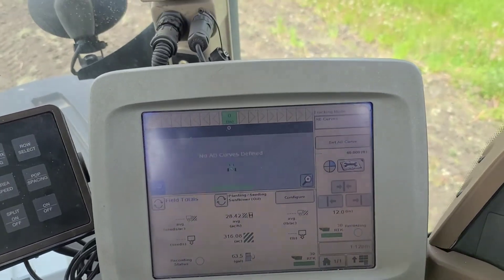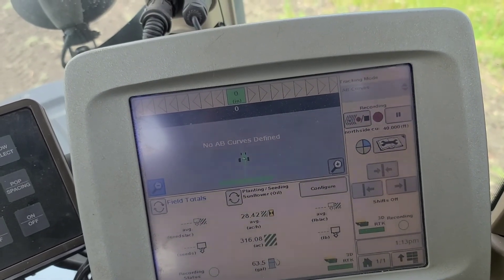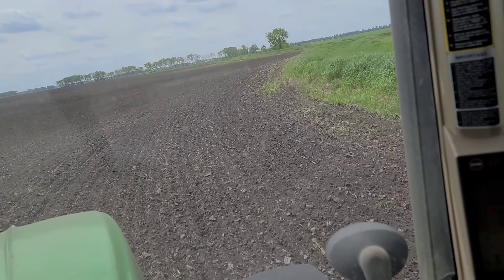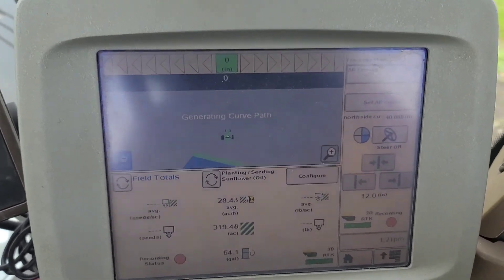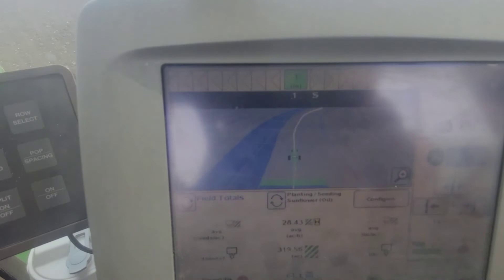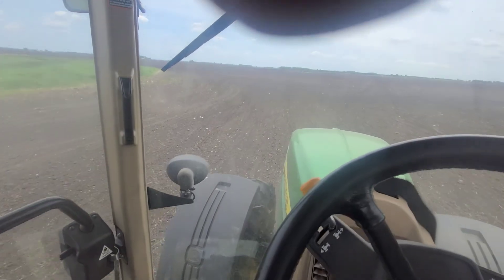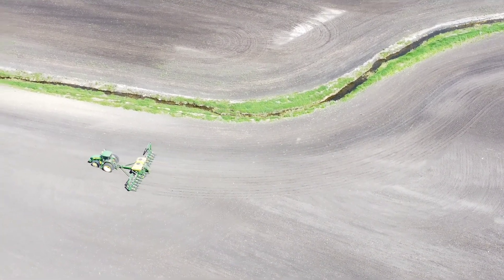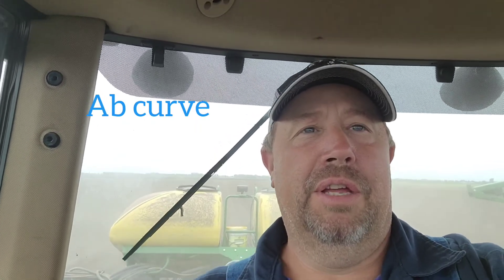How to use AB curves on John Deere Greenstar system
A little video I put together showing how to use the AB curves line on the john deere greenstar auto steer.